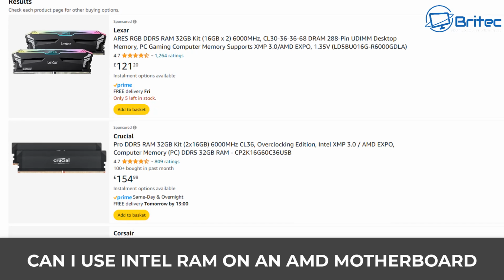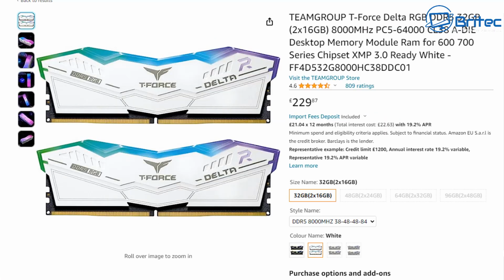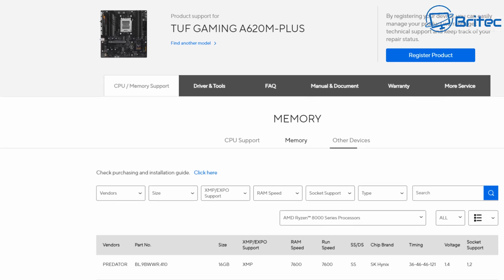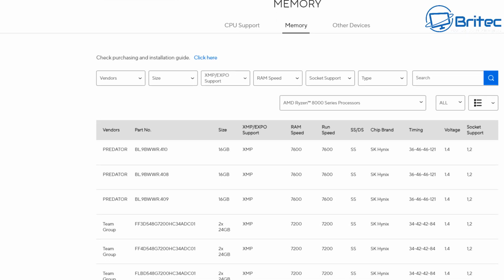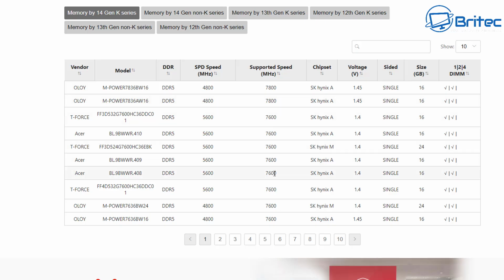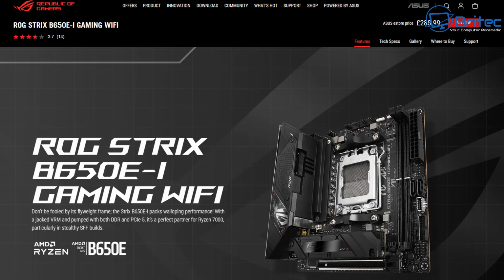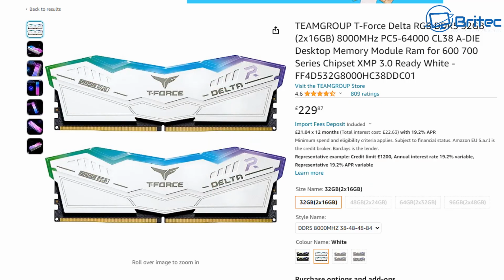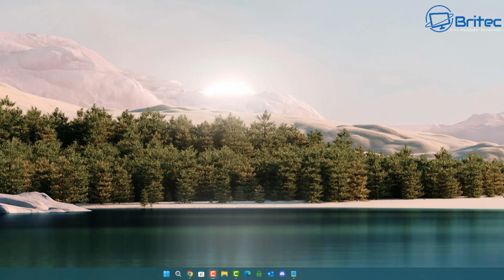Can I Use INTEL RAM on AN AMD Motherboard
A lot of people keep asking this question on whether AMD expo ram can be used on Intel XMP 3.0 motherboard or Intel XMP 3.0 ram on AMD Expo Motherboard?